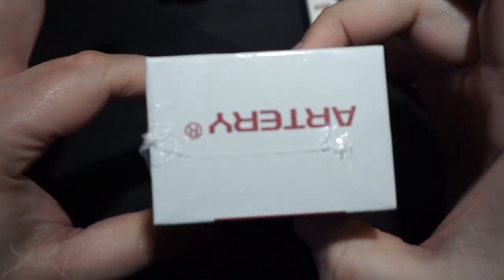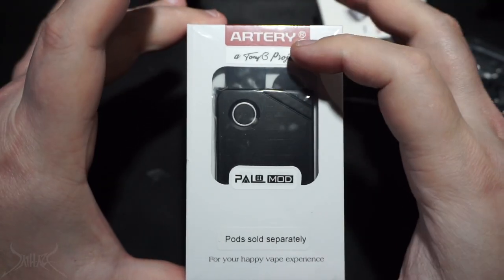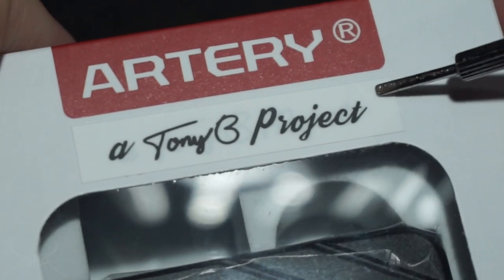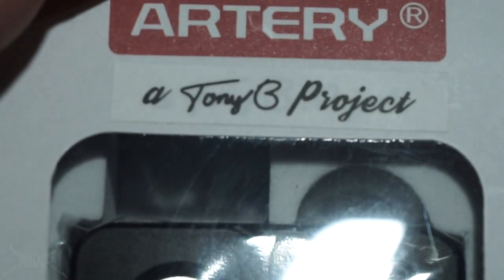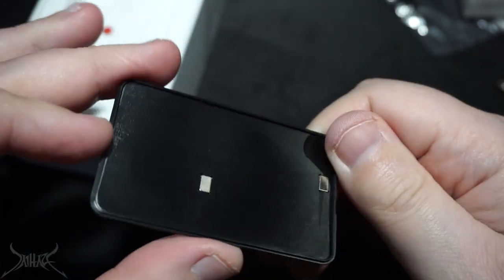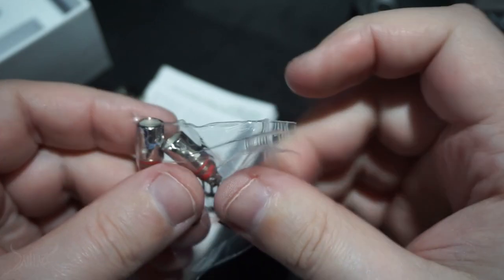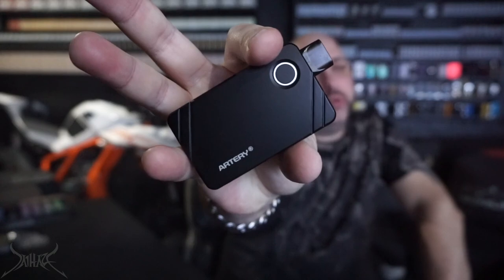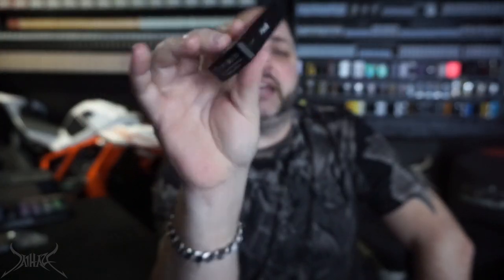Tony B. Project Cash Grabs? | Artery Pal II Pod Based System Review and Rundown